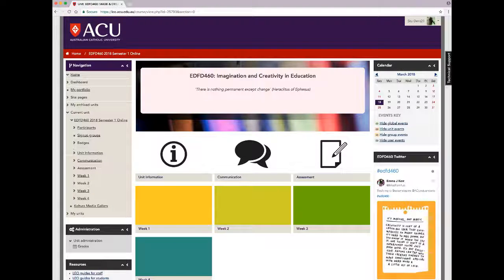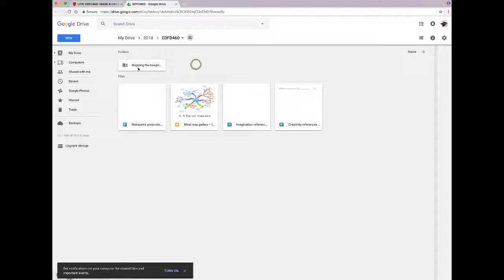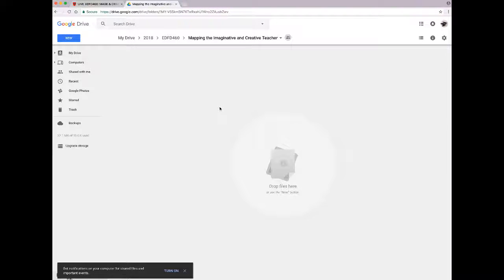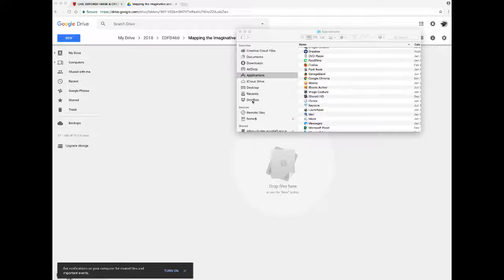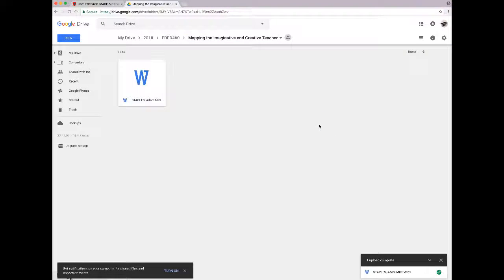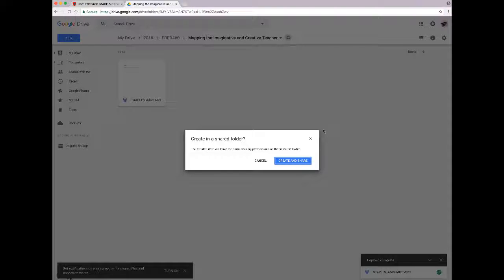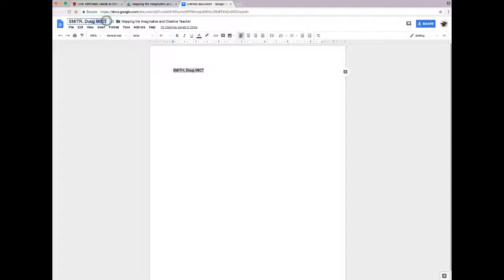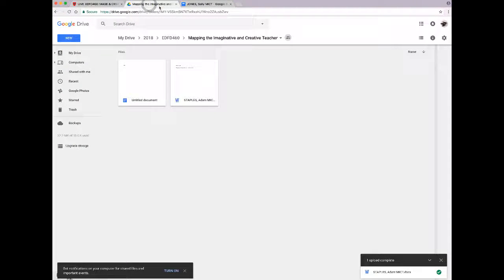Adding a document to GoogleDrive